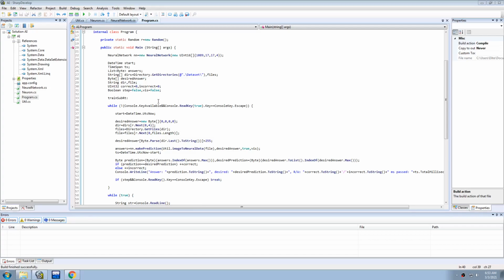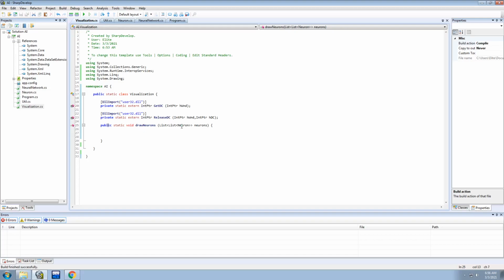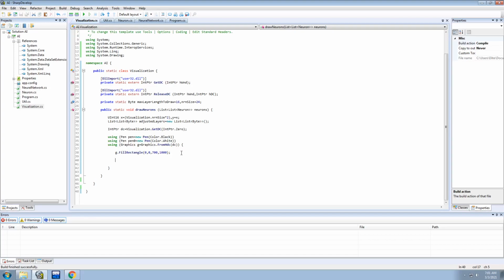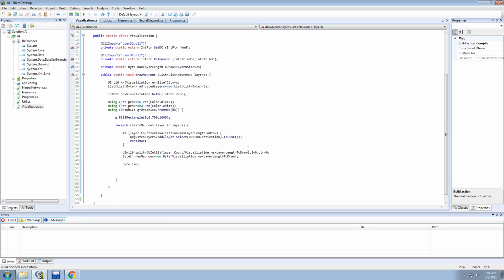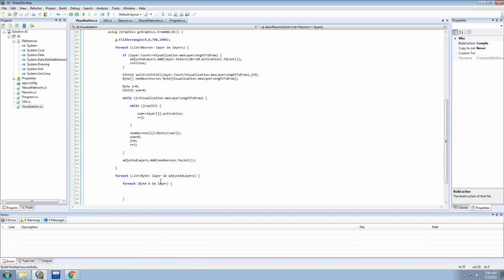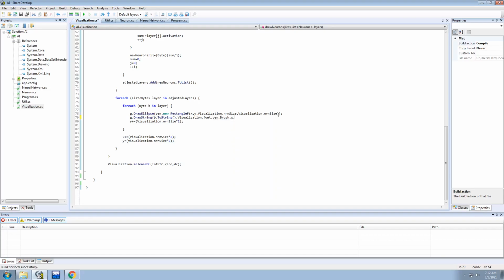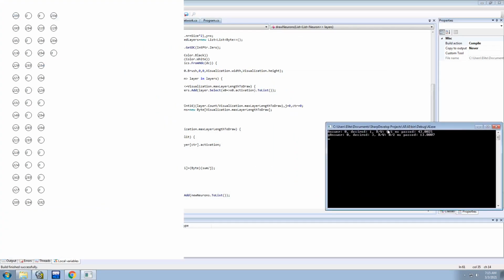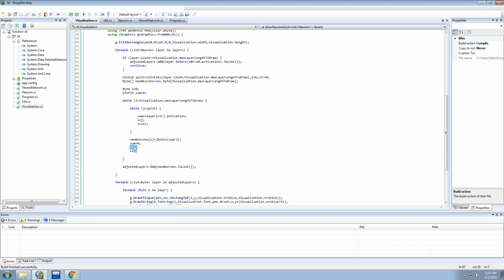Creating machine learning in C# (Neural network, digit recognition) 2/2